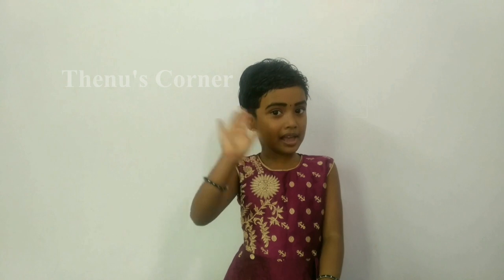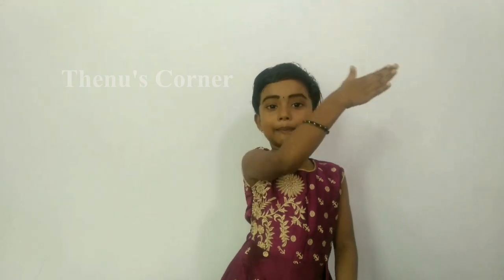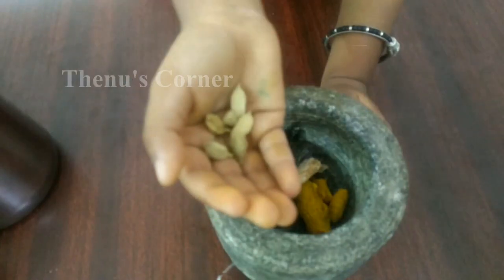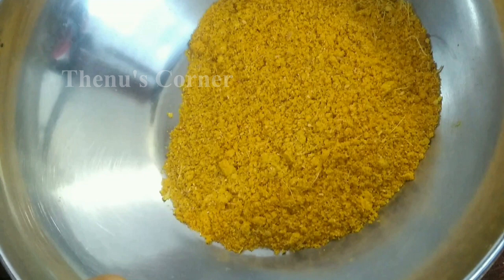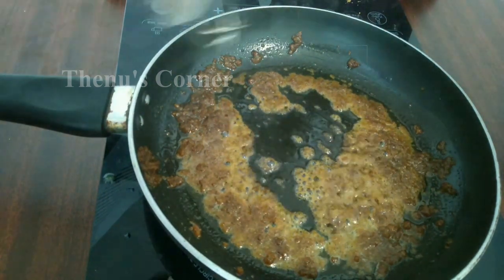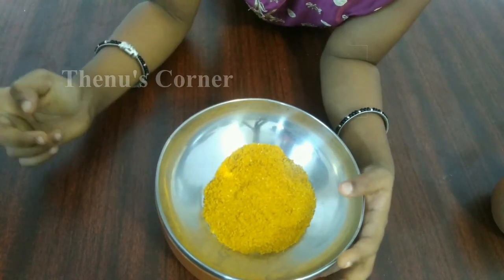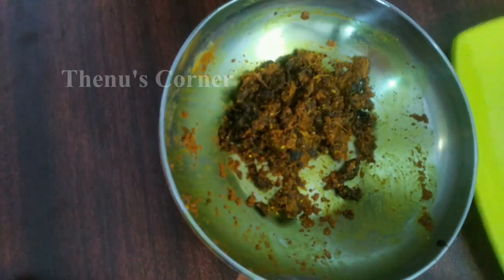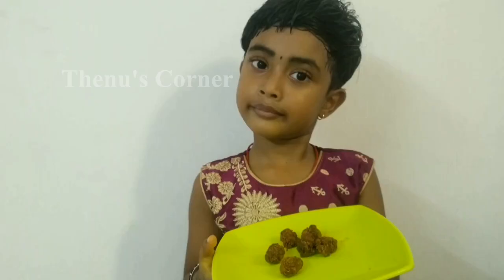இம்முனிட்டி பூஸ்டர் லட்டு /Immunity Booster Laddu in Tamil